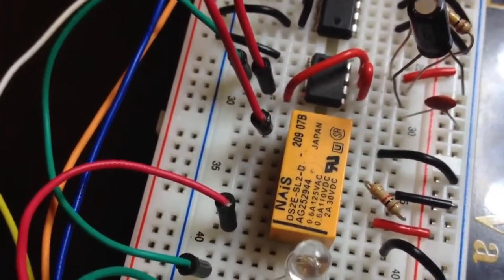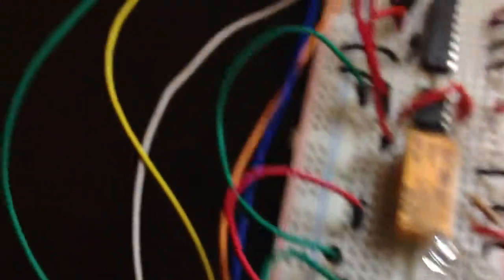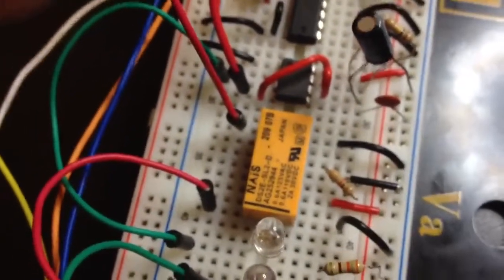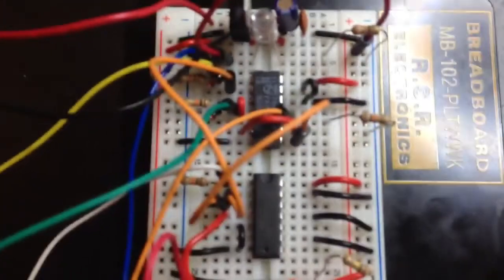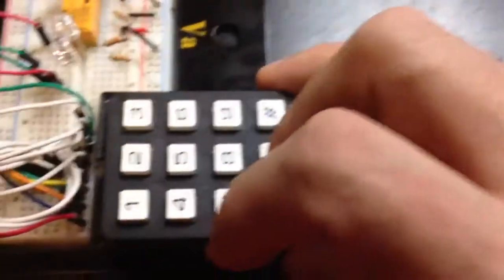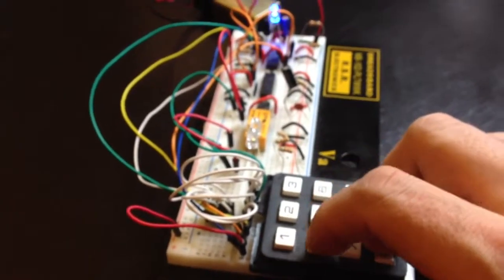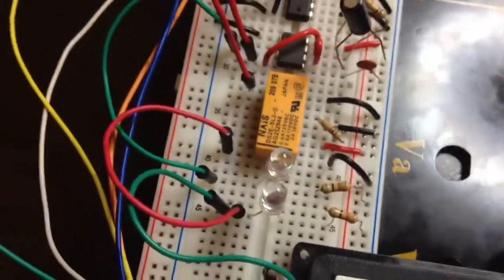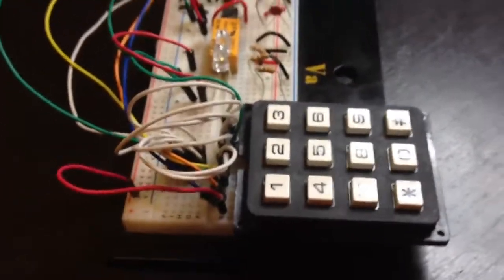Make:Electronics - Experiment 19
A "code lock" based on the 74xx series of chips and a 555 timer: